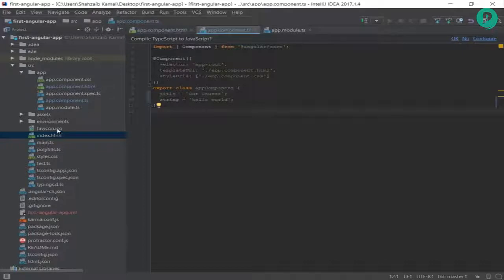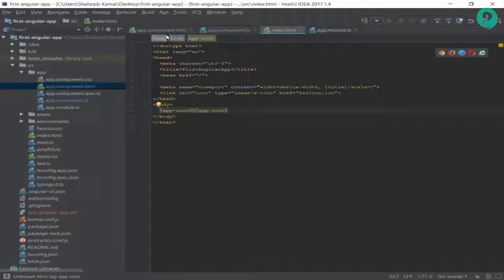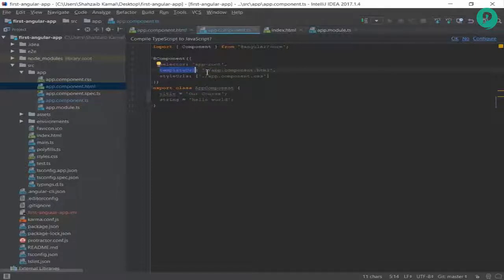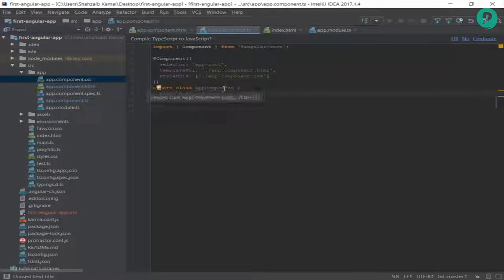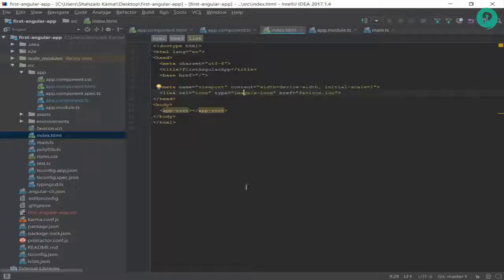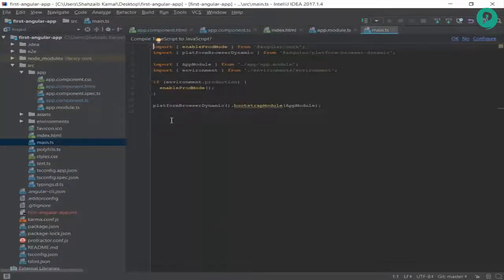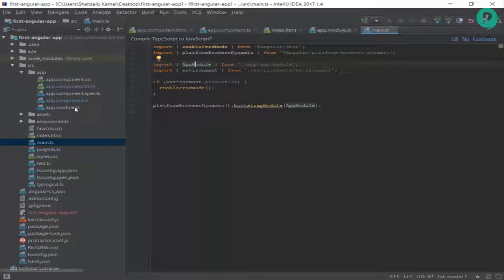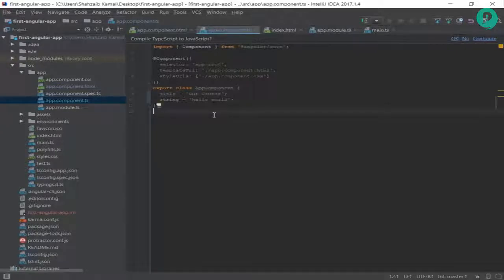How Angular 4 Work | Angular Tutorials (Part 6)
Welcome to Part 6 of Podina Tutorials. In this tutorial of Angular 4, we are going to talk about How Angular 4 Work. In this sixth lesson our topic to discuss  How it all works.

Take a quiz in this lesson :
For coding and other information about this video visit :

Course Instructor: Mr. Shahzaib Kamal
Product of: Podina Tutorials
Playlist: Angular 4 Course for Beginner

More related topic is:

How Does AngularJS Work?
How AngularJs Works
How an Angular Application Works
Angular 4  Concepts Overview
An Overview of Angular 4
Architecture of Angular 4